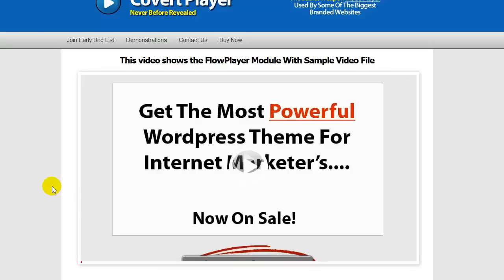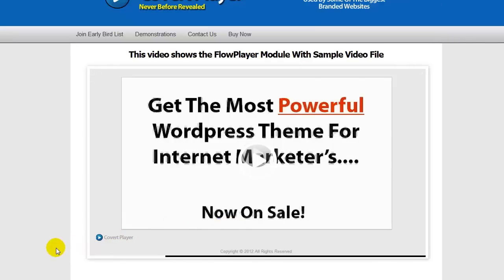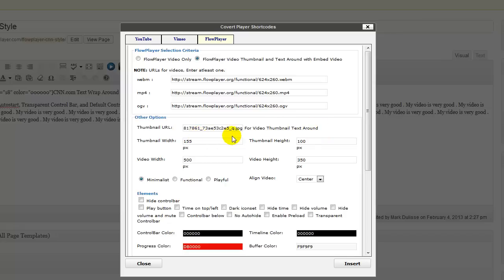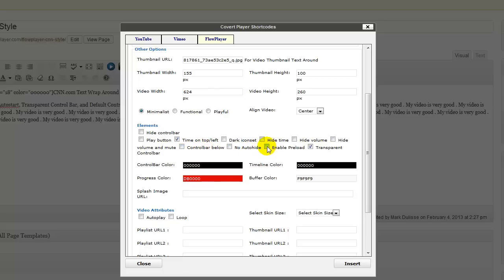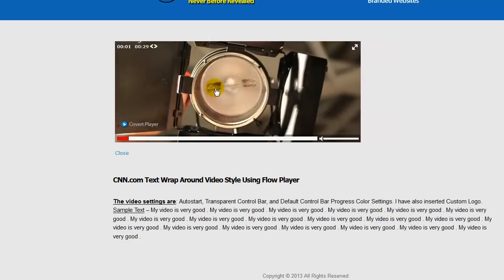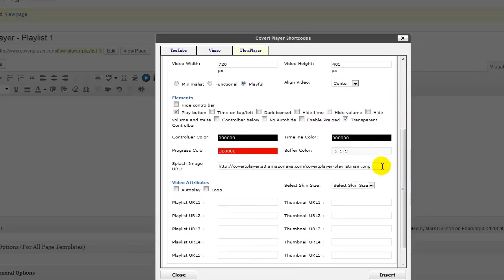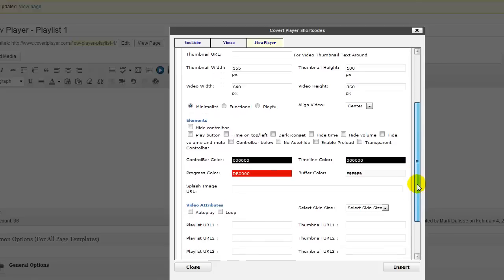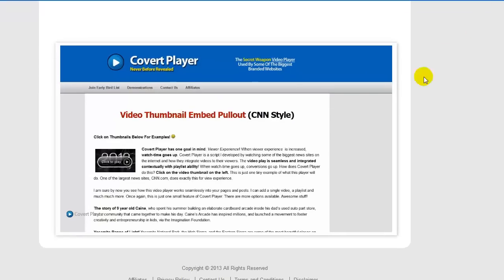Covert Player - Self Hosted Video Module